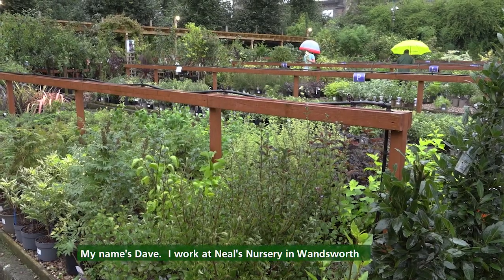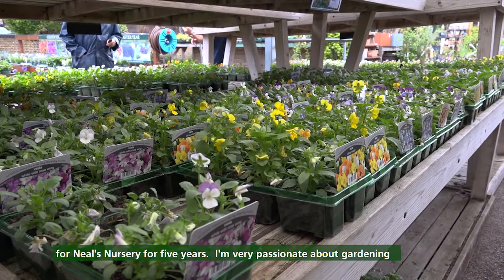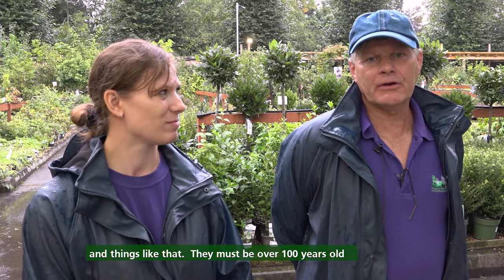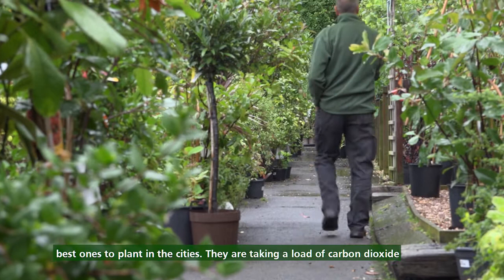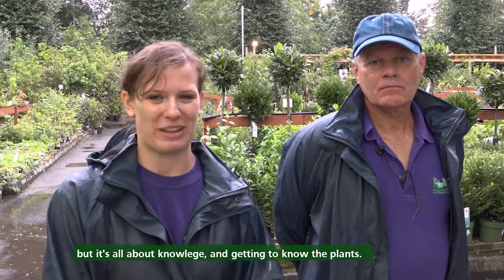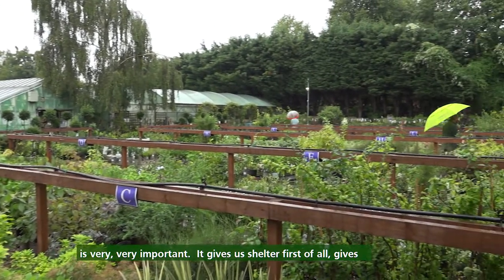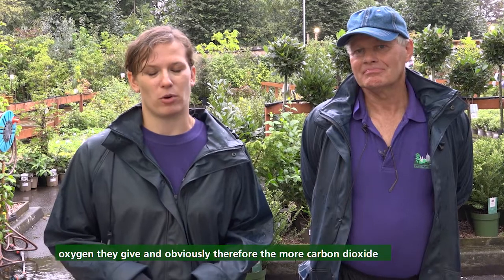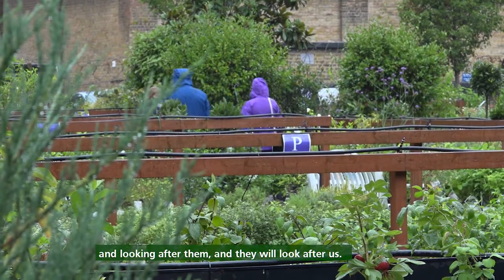Love to Garden Part 2 - Gardening and the Environment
This 'Love to Garden' episode focuses on the impact that gardening and trees have on the environment, particularaly, how plants absorb carbon dioxide and breathe oxygen back into the air.